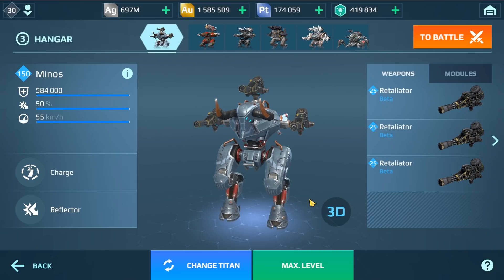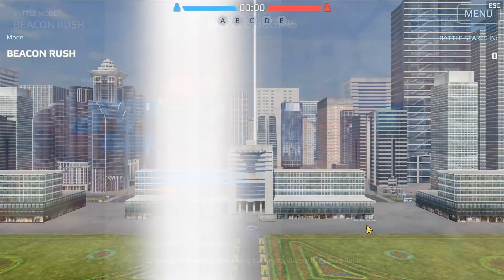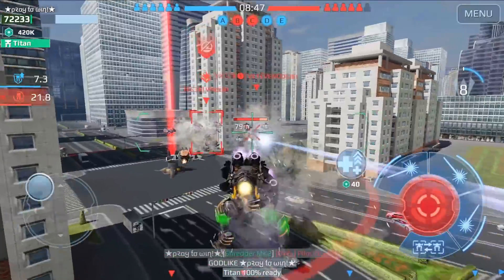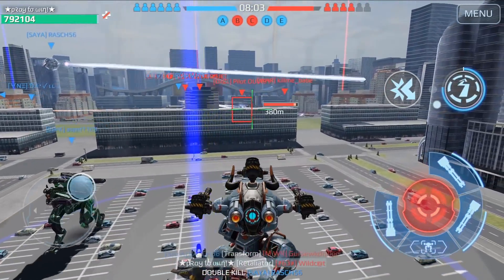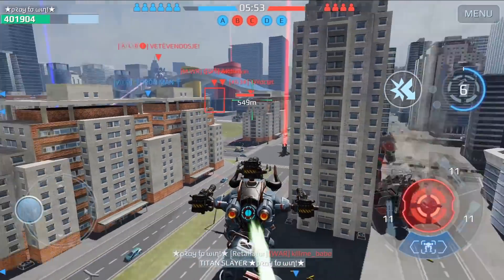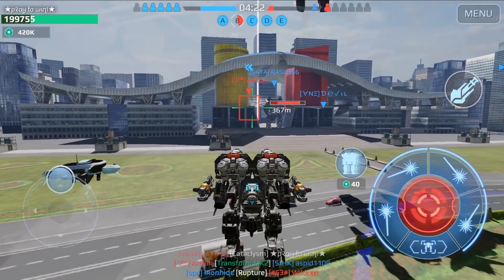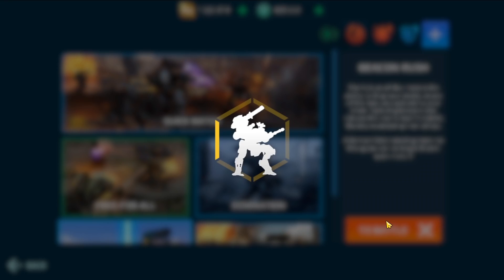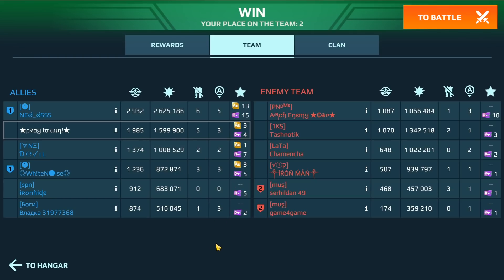NEW MINOS 🐂 TITAN MAX LEVEL 150 Demolishing Enemies - War Robots 6.6.0 Live Server MK2 WR Gameplay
War Robots 6.6 Halloween 2020 champion league gameplay
NEW MINOS TITAN MAX LEVEL 150 Demolishing Enemies - War Robots Remastered MK2 Wr Gameplay